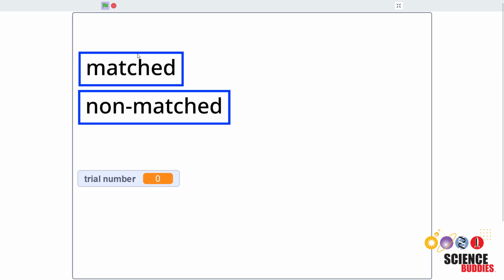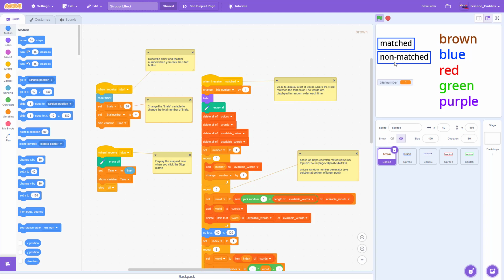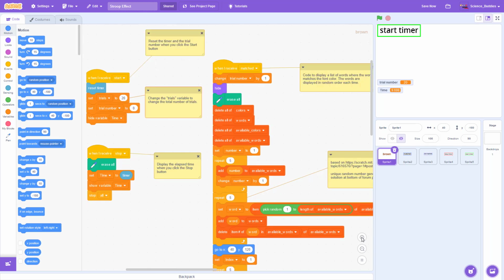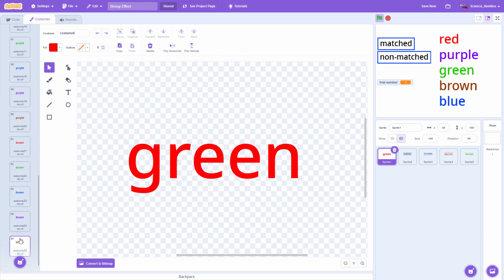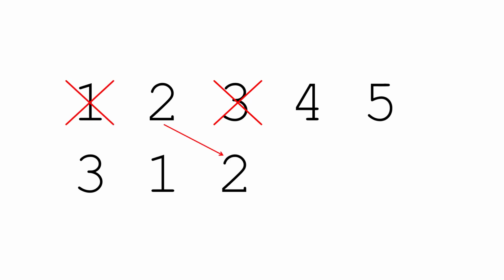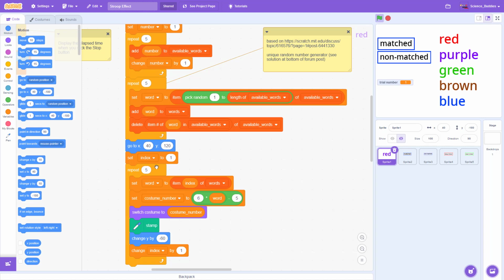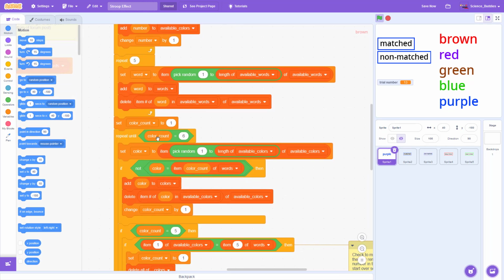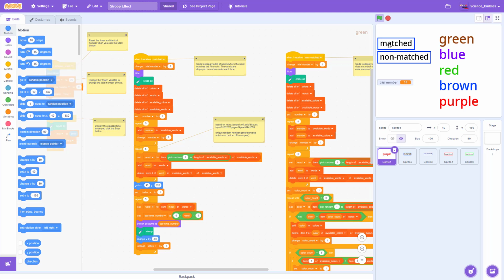The Stroop Effect Test in Scratch | Science Project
Conduct the famous Stroop Effect psychology experiment with the simple programming language Scratch! For written science project instructions, a printable flash card template, and the example Scratch code, visit the Science Buddies

Science Buddies also hosts a library of instructions for over 1,500 other hands-on science projects, lesson plans, and fun activities for K-12 parents, students, and teachers! to learn more.